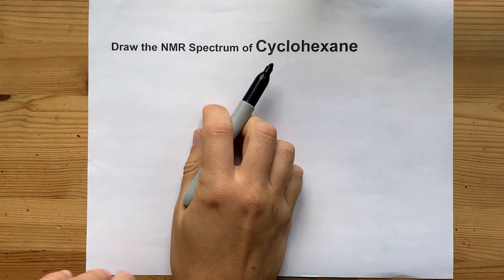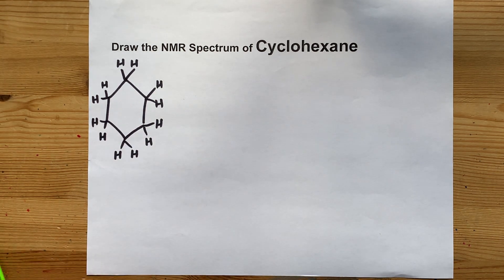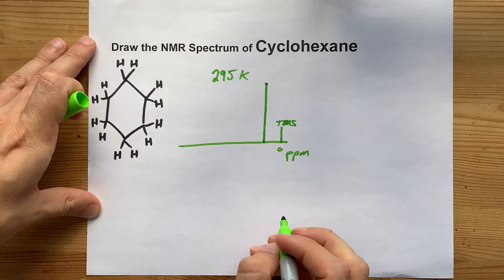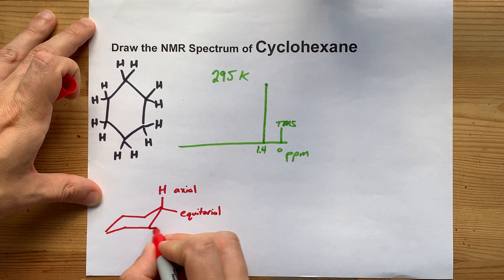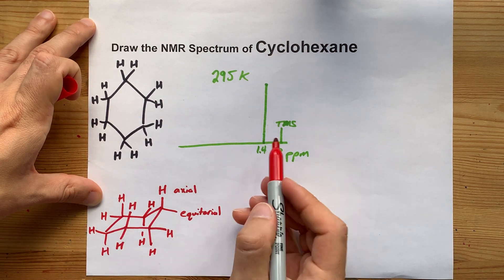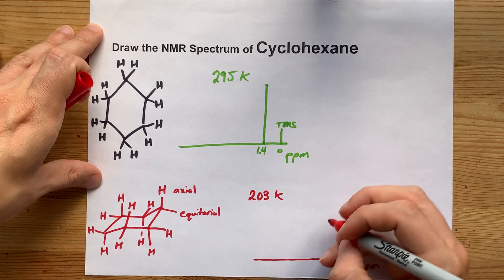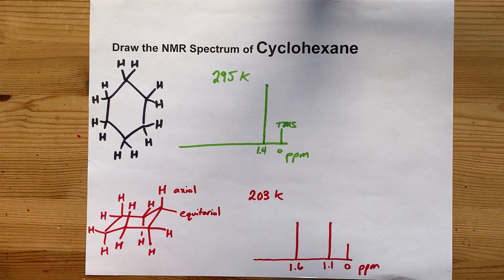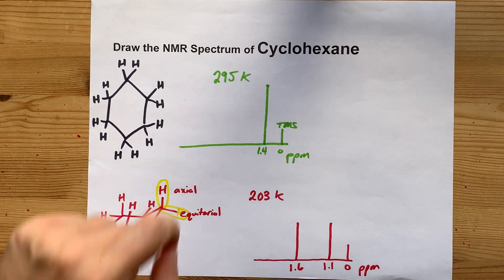Draw the 1H NMR Spectrum for Cyclohexane (C6H12)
Cyclohexane is AWESOME because all of the hydrogens are pretty much the same... EXCEPT for the fact that some of them are Axial and some are Equitorial at any one time.
If you do an NMR spectrum at low enough temperature, the flip between axial and equitorial is slow enough that you get two peaks on the NMR spectrum - one for axial and one for equitorial.
But at higher temperatures, the flip is so fast, that the two peaks meld into a single one with a ppm value that is between the original two ppms !